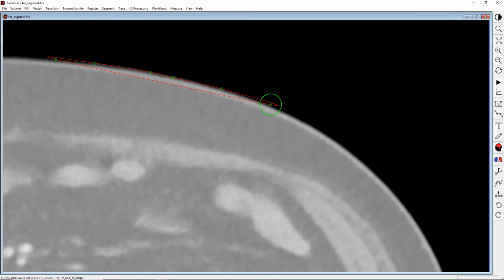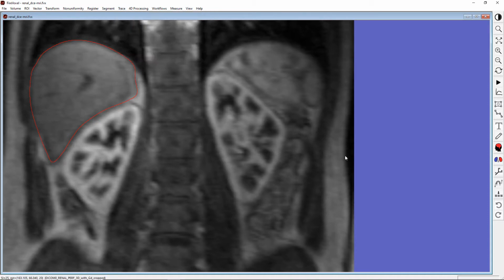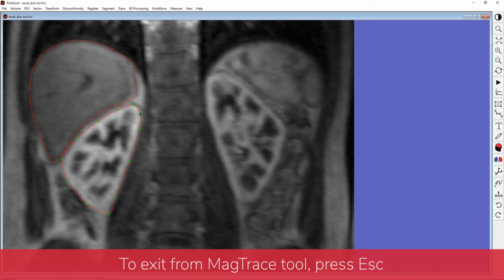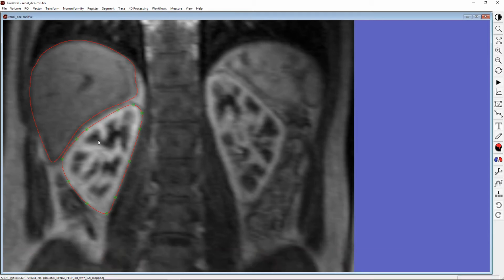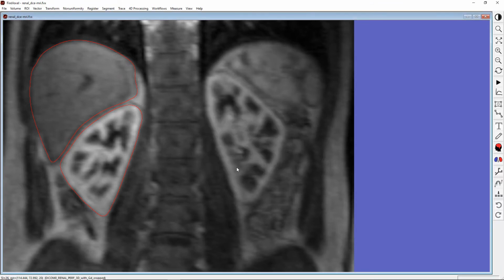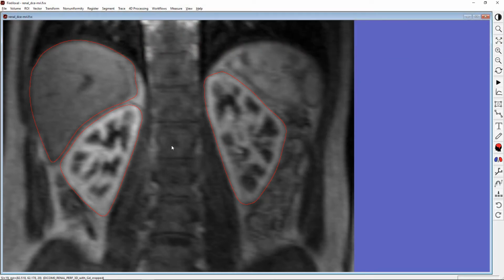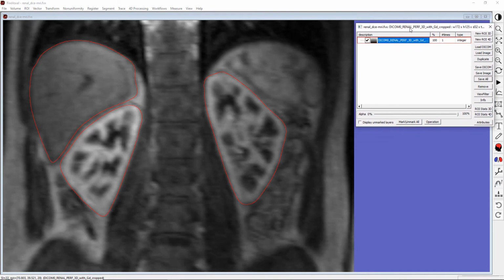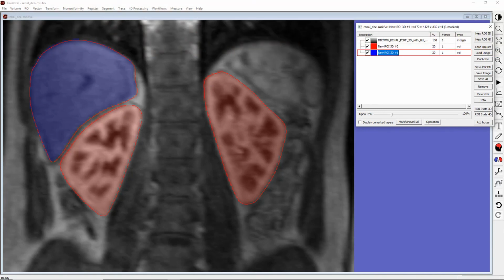FireVoxel Tutorial 8: Introduction to Magnetic Trace Tool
In this tutorial, we will:
- Introduce Magnetic Trace (MagTrace) tool for semi-automatic segmentation
- Show how to customize MagTrace for specific applications
- Demonstrate using MagTrace for organ segmentation on body MRI.

FireVoxel Build 334.

Chapters:
0:00 Introduction
0:20 Magnetic Trace Tool
1:10 MagTrace in Action
3:51 MagTrace Contour Adjustments
4:41 MagTrace Settings
5:55 Vector Polygon/Polyline Tool
6:30 Polygon/Polyline and Spline Properties
6:59 Copy and Snap Operations
8:21 Rasterize Vector Entity
9:44 Conclusion